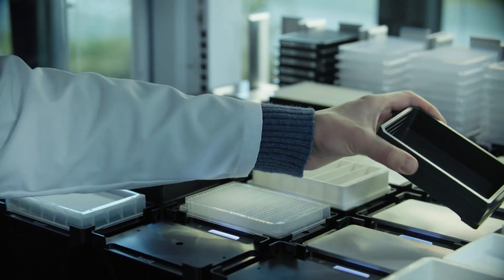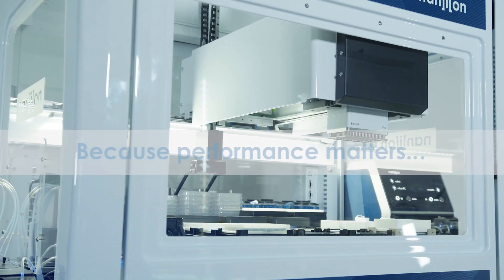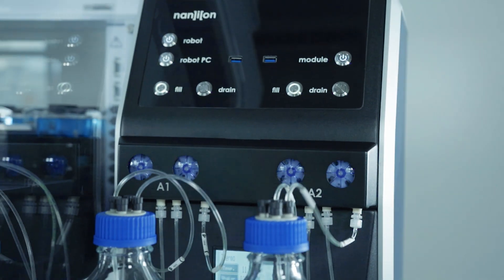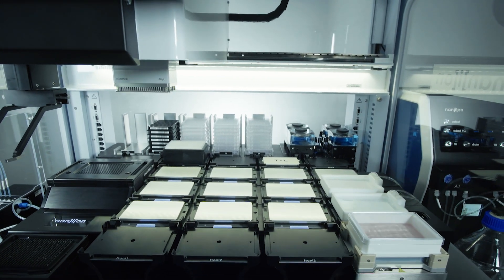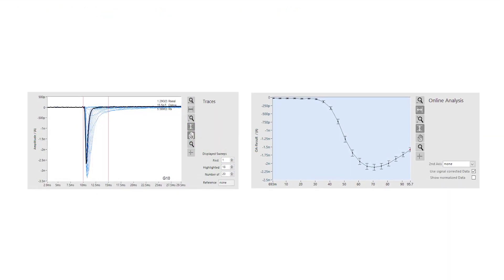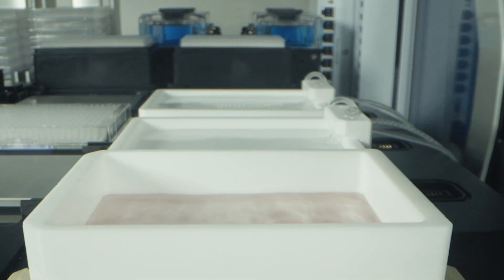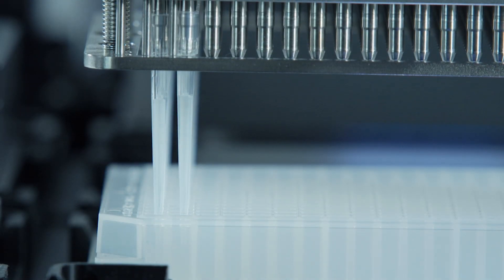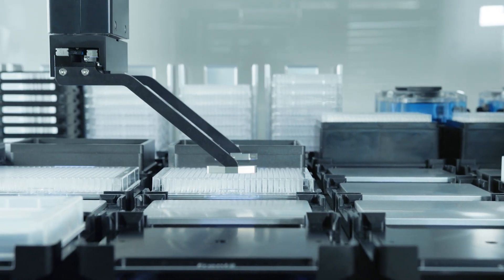SyncroPatch 384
For all your patch clamp needs:
The SyncroPatch 384 takes the versatility and flexibility of automated patch clamping to new levels. All features of the previous SyncroPatch models are preserved or improved – and further updated with useful features.

Equally well suited for large unattended high-throughput screening
campaigns in the pharmaceutical industry, small compound screens and academic research.